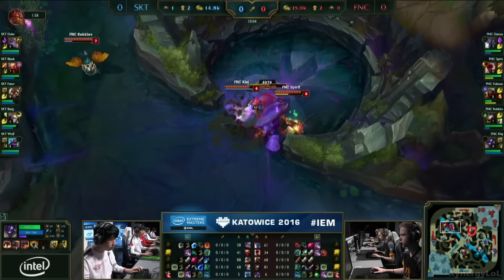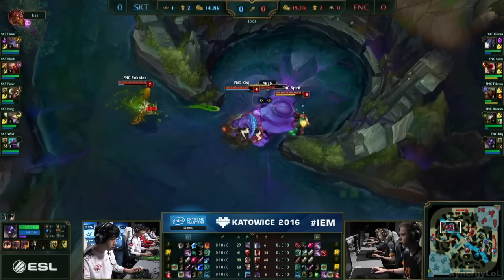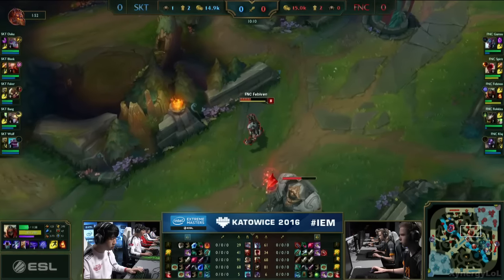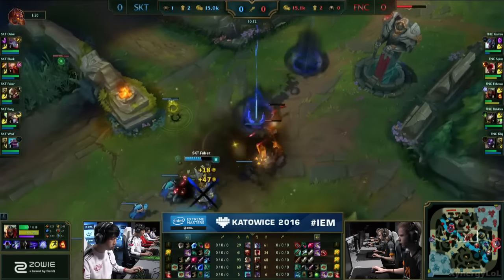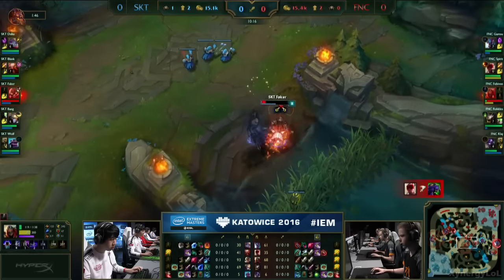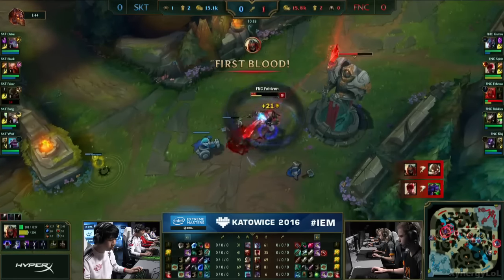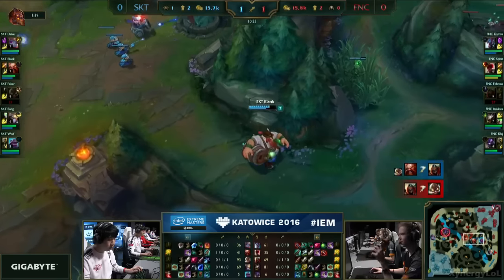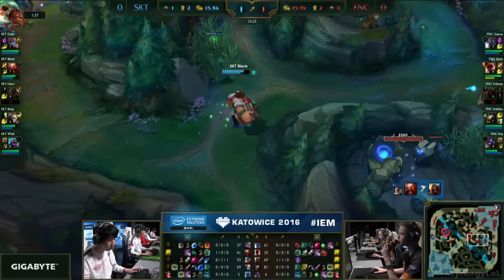Febiven does it again vs Faker - Corki vs Zed - League of Legends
My channel will mainly consist of LCS / Competitive games, highlights, interviews, quick recaps / all chat, , stream highlights, stream solo queue games and more!